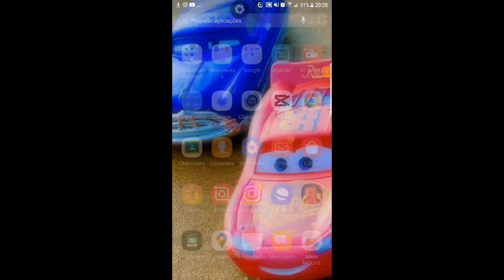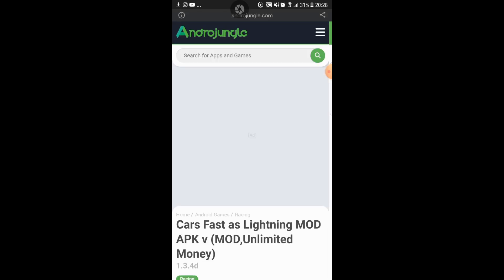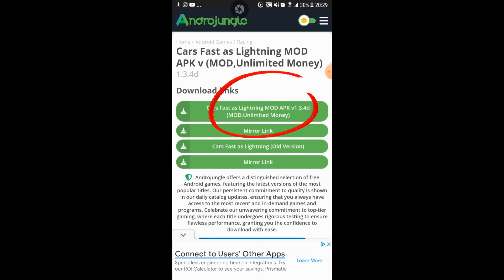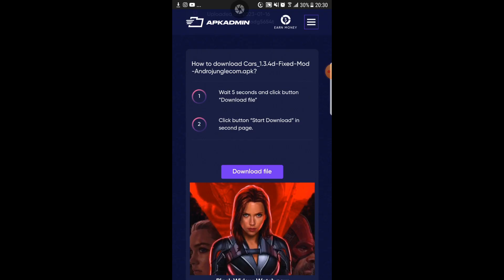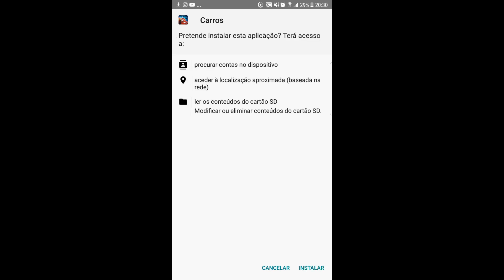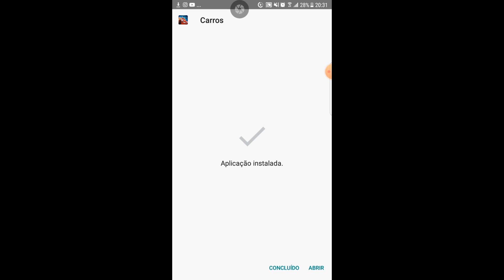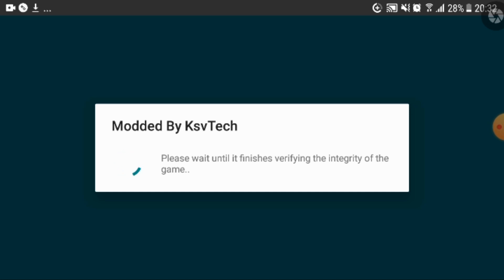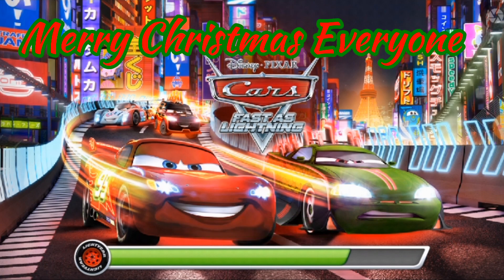Tutorial to how to Download Cars Fast as Lightning: A Christmas Gift from me to You